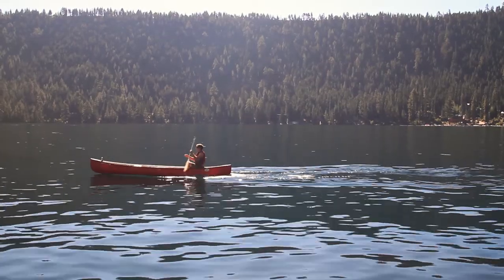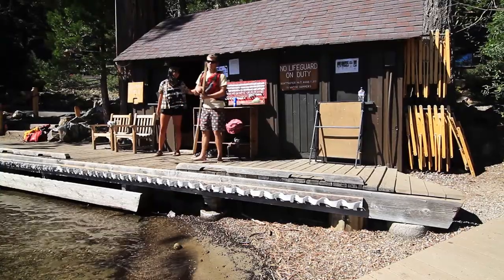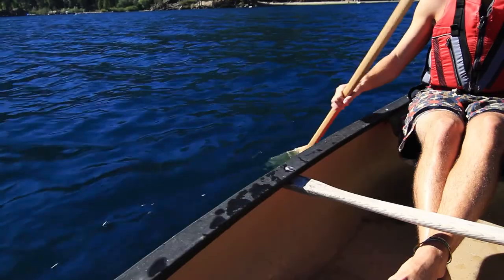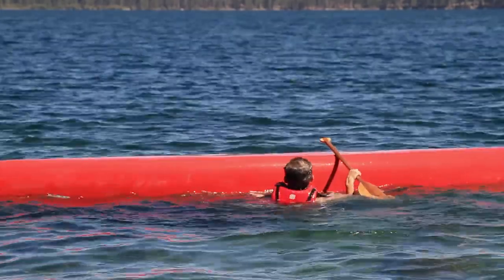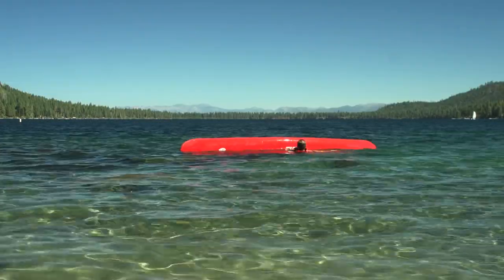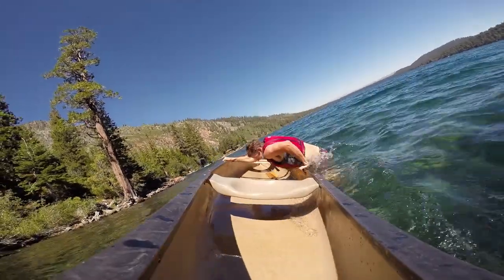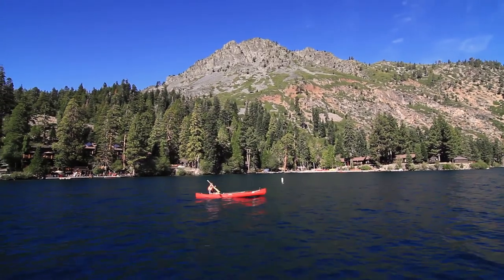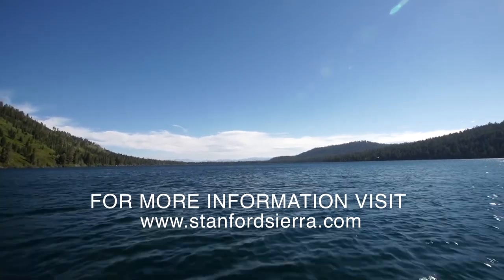Canoeing Fallen Leaf Lake